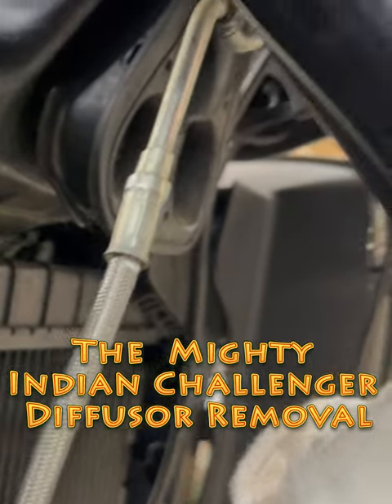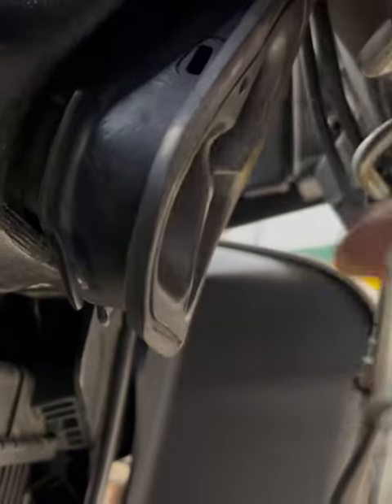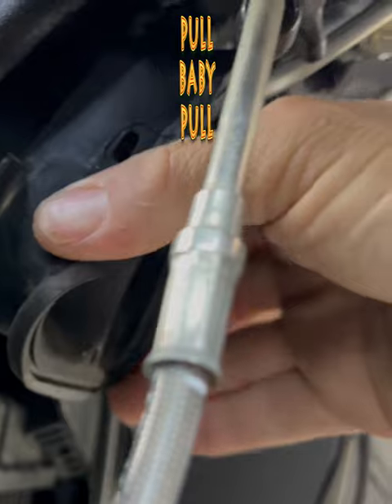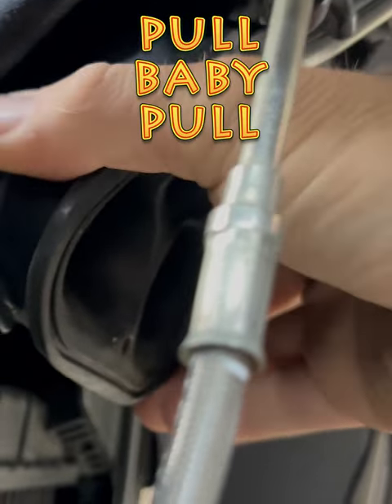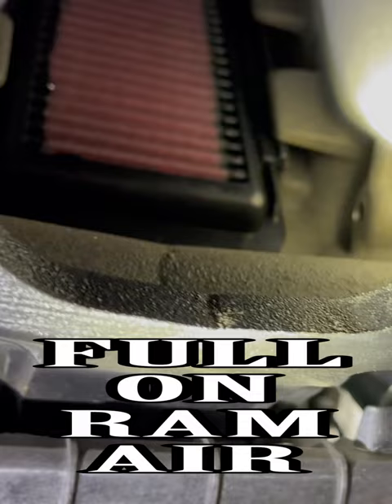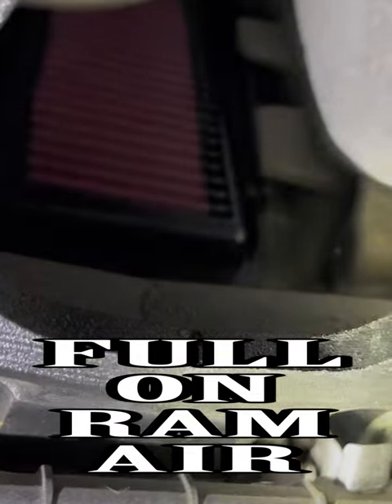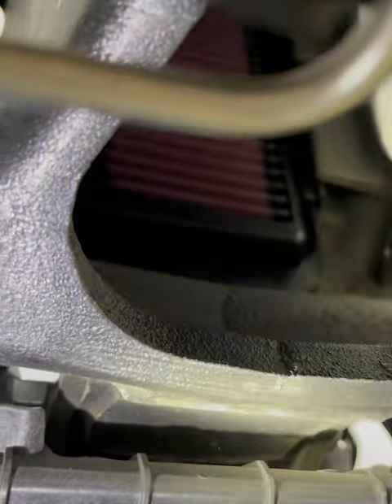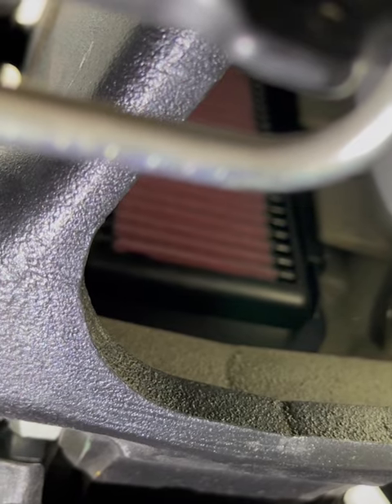Indian Challenger Pull your Snorkel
Pull your snorkel...or diffusor...or silencer?  If you pull this piece you'll get more Ram Air into the air chamber!